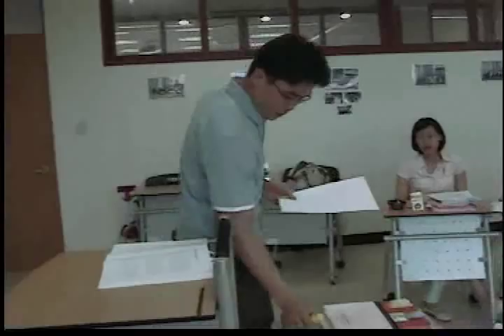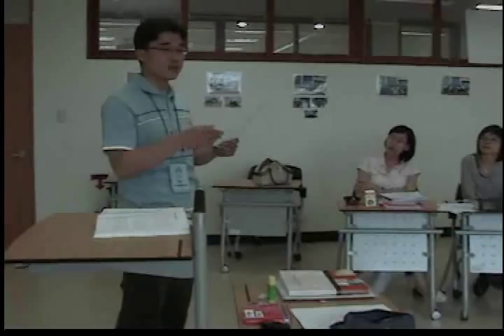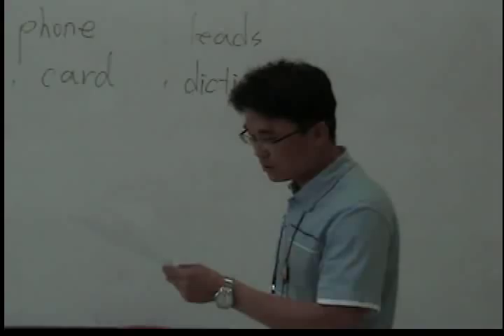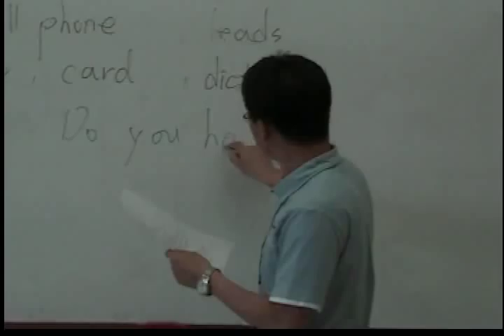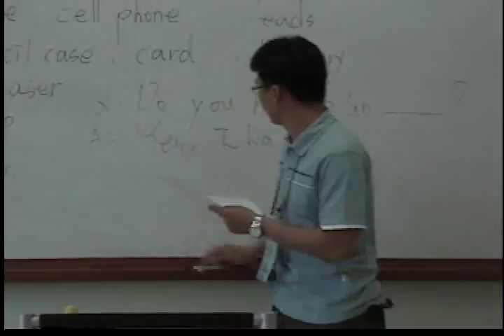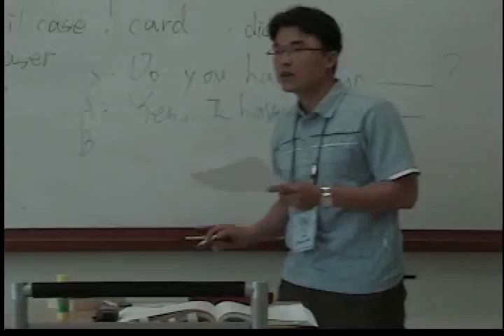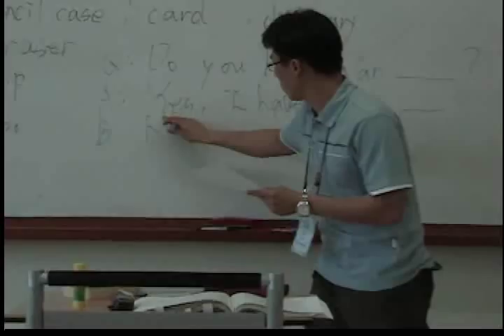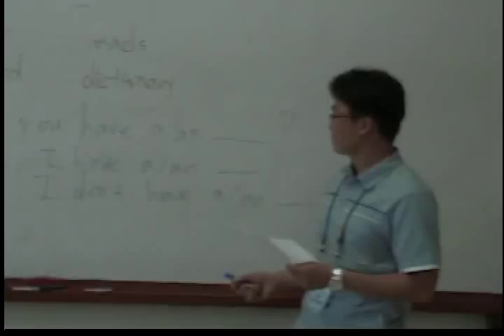Passing Game by Lee Choong-woo and Kim Ra-mi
Name: Lee Choong-woo and Kim Ra-mi

Activity Title: Passing Game

Skill used: Speaking & Reading & Listening

Materials: No Materials

Preparations: No Preparation

Directions:
• Gather objects from students (an object from each person).
• Put objects on the desk.
• Write the name of the objects on the board.
• Teach the names of the objects to the students.
• Write the expressions 'Do you have a/an ______?, Yes, I have a/an ______., No, I don't have a/an ______.
• Make two lines with the students standing side by side.
• Pass out objects to both teams.
• Students should hide them behind their backs.
• Students pass it without showing the other team.
• Students ask questions using the expression, 'Do you have a/an ______?'
• If the students have the object, he/she should give it to the questioner and answer 'Yes, I have a/an ______.'
• If the student doesn't have the object, he/she should answer 'No, I don't have a/an ______.'
• Students can only move objects when they are asking questions.
• They continue this game for 3 minutes.
• After the game, the teacher counts the number of objects each team has.
• The team that has the most objects is the winner.

Considerations:
• The class size doesn't matter.
• The target level is low to medium students.
• Students should only ask questions to the student directly opposite to them.
• Low level students can look at the words on the board.
• Students should answer with full sentences.
• Any student can ask questions at any time.